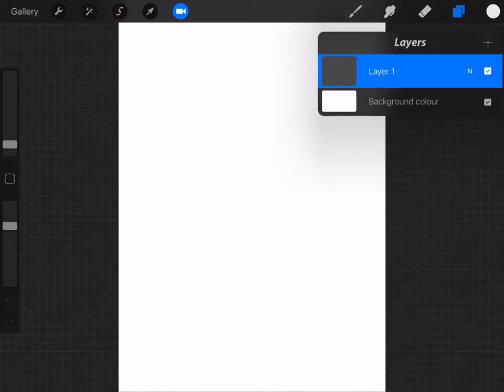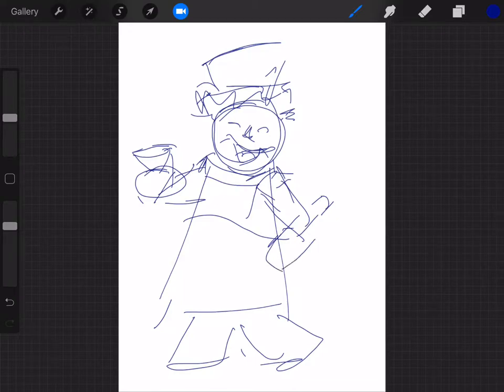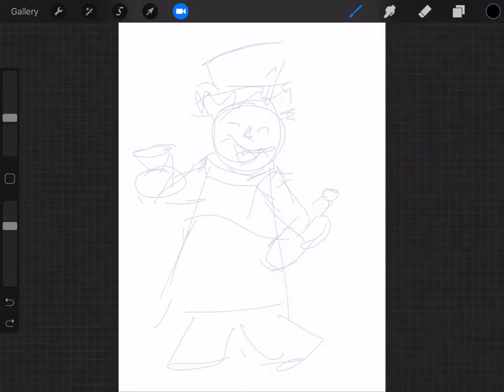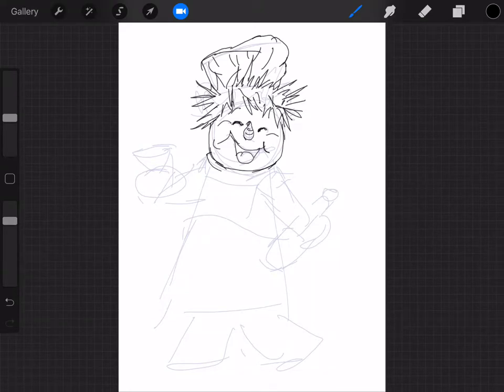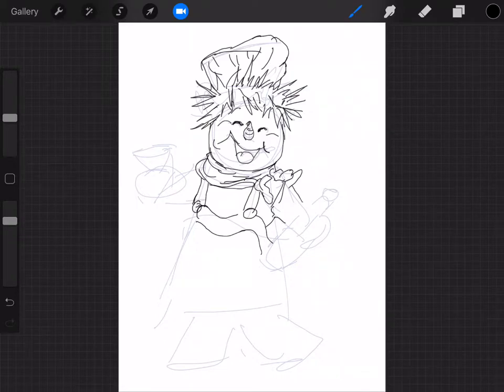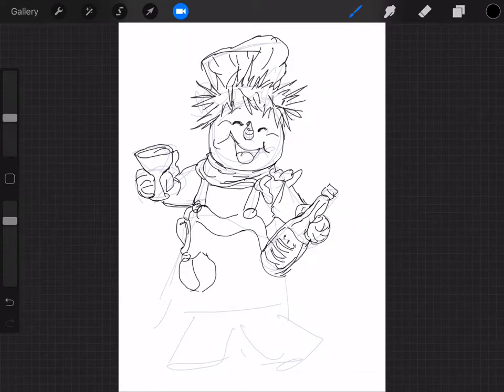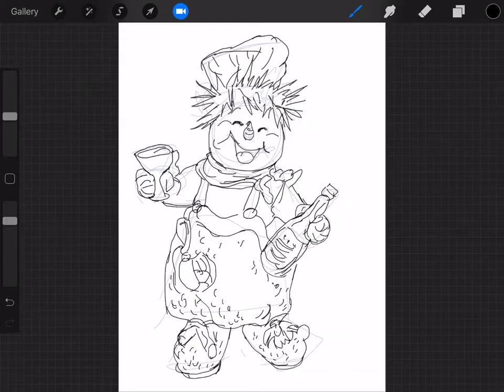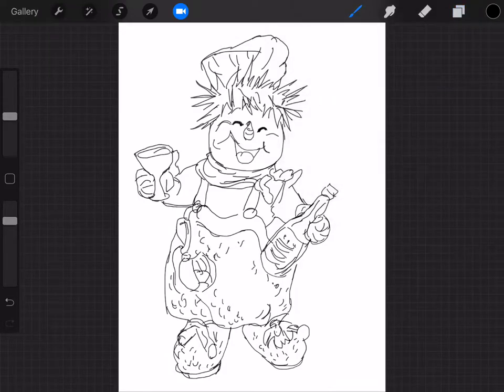Drawing For You To Print Off And Colour Copyright Free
Xmas Chef is a drawing I've quickly knocked up from an ornament. I'm using Procreate app, iPad Pro and Apple Pencil